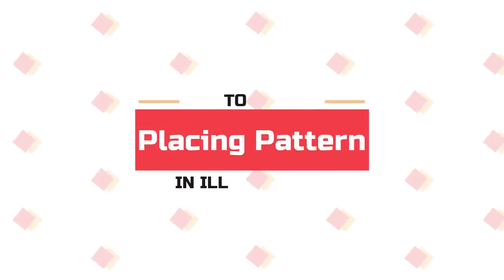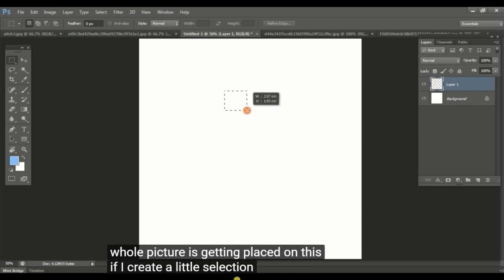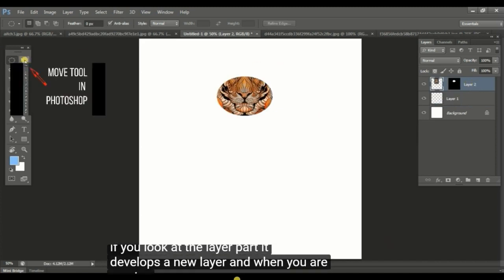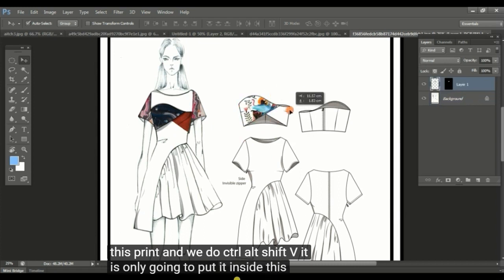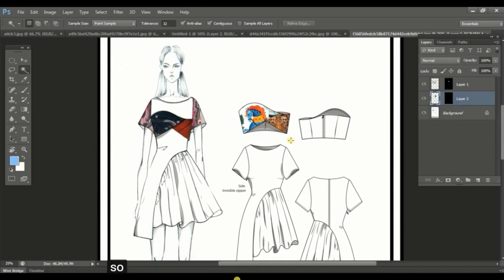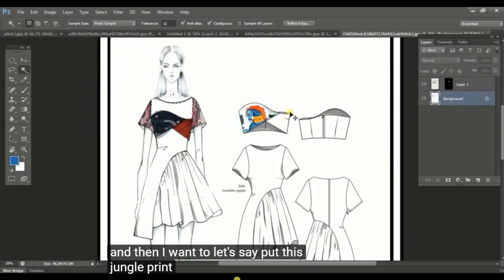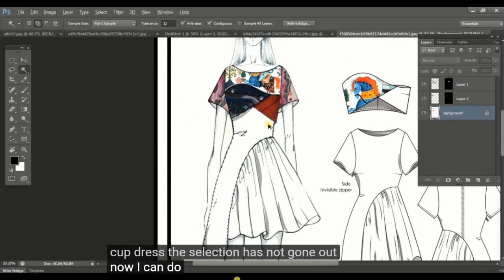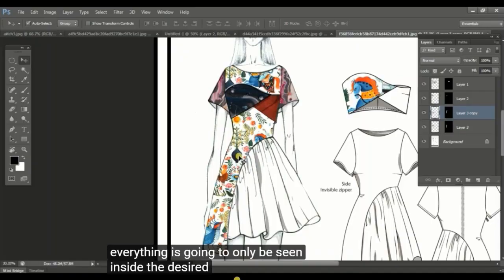Free Fashion Design Class │ Fashion Illustration in Photoshop- Paste Into tool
Free Fashion Design Class │ Fashion  Illustration in Photoshop- Paste Into

It would be a great thing to get your comments to make more informative videos.

free fashion design class
Adobe Photoshop
Paste Into tool